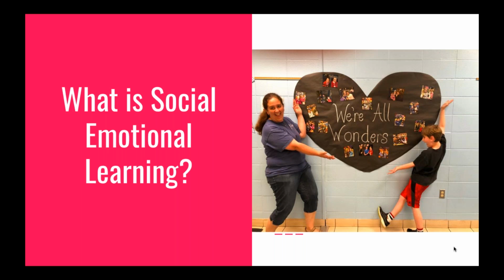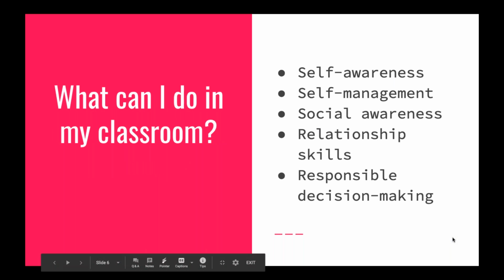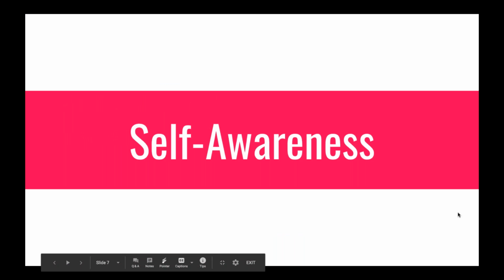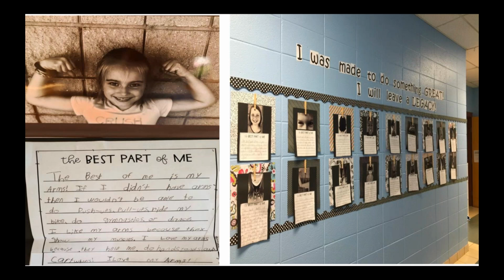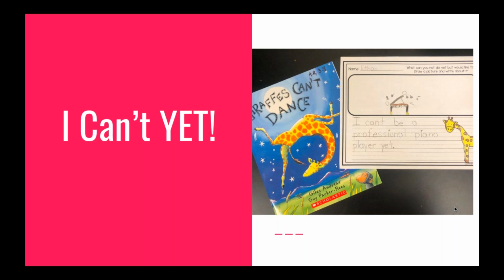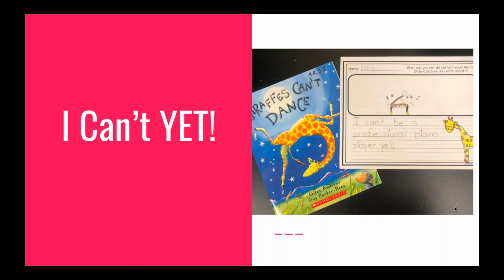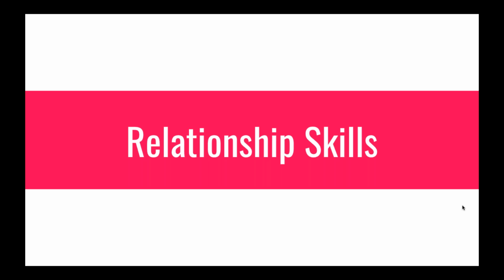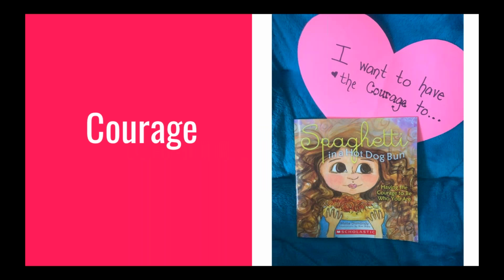Teaching Empathy Ways to Foster Socioemotional Learning in K 8 Classrooms (1/23/20)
Socioemotional learning (SEL) is the process through which children understand to manage emotions, set and achieve positive goals, feel and show empathy for others, establish and maintain positive relationships, and make responsible decisions. Learn strategies to foster these important skills in your K-8 students. (1/23/20)